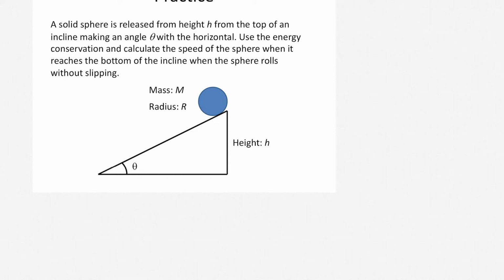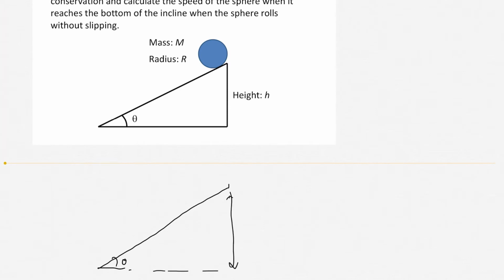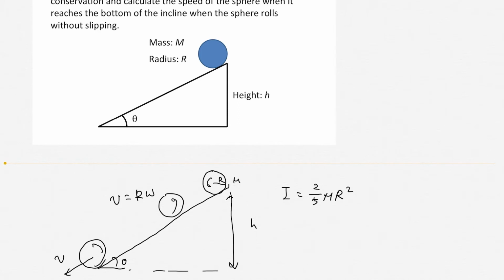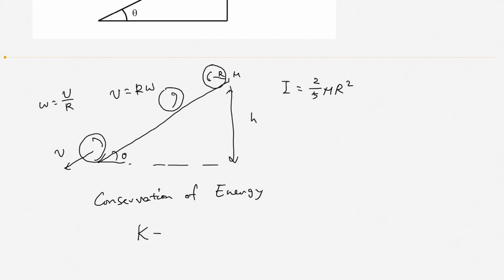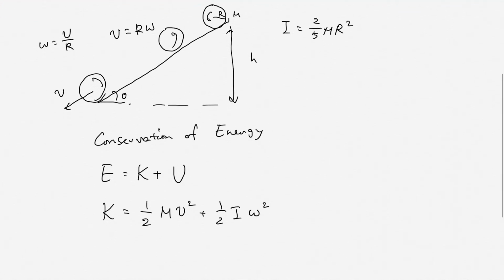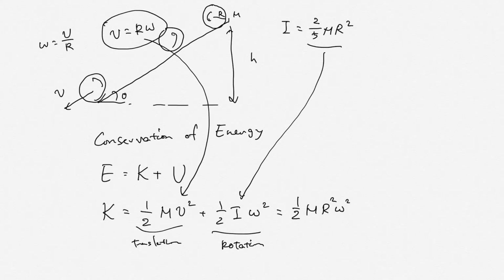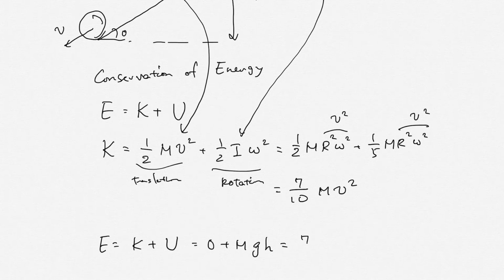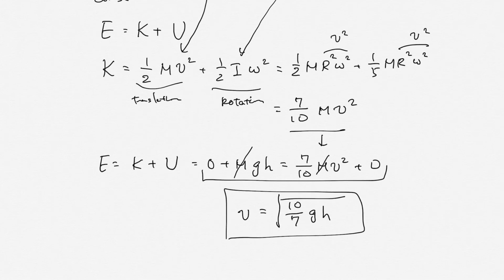Introduction to Physics (Part III, 3.4)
Calculate the speed of a rolling solid sphere on an incline using the energy conservation law.